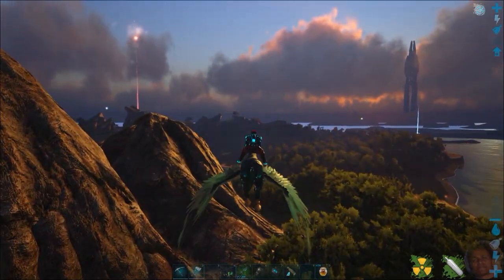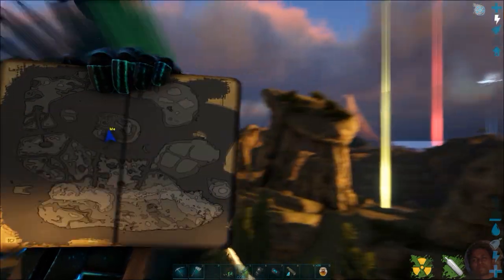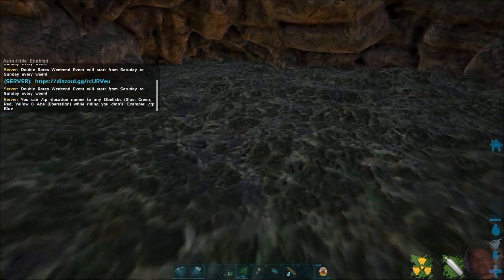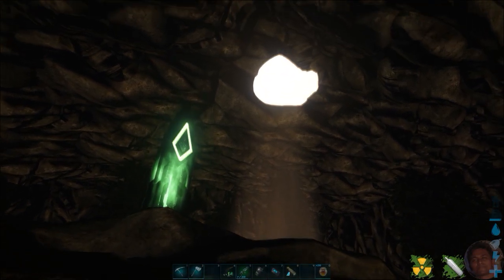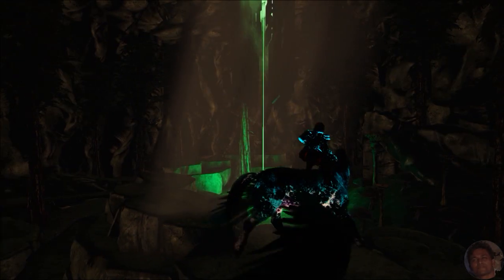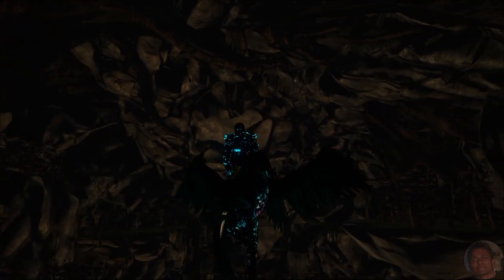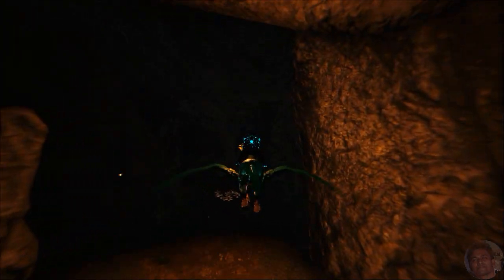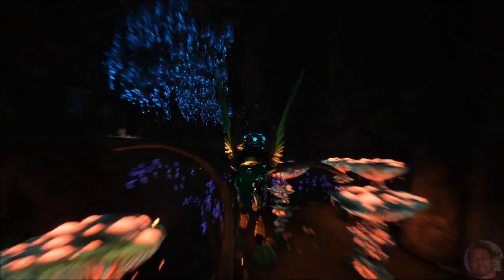ARK Ebenus Astrum (How to go to Underground & Aberration biomes )